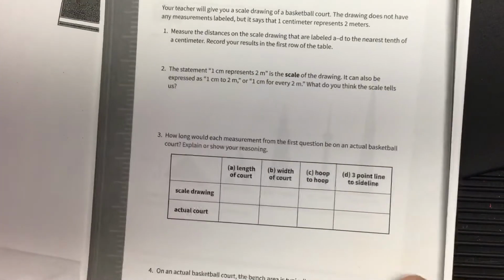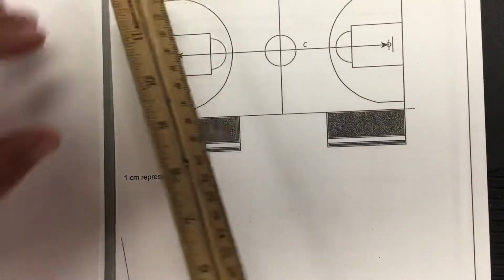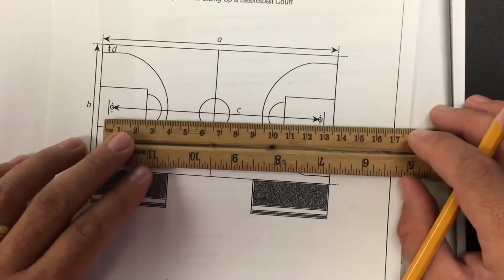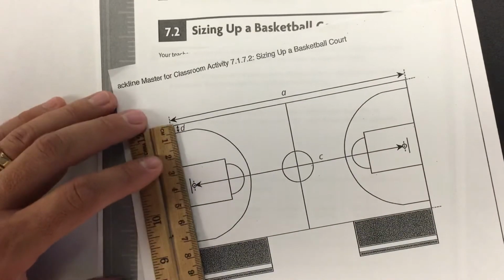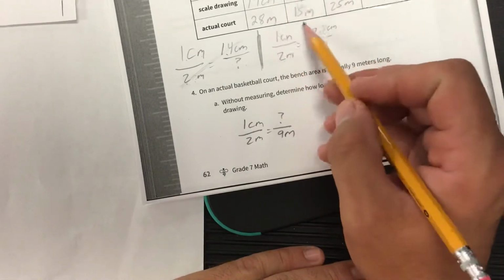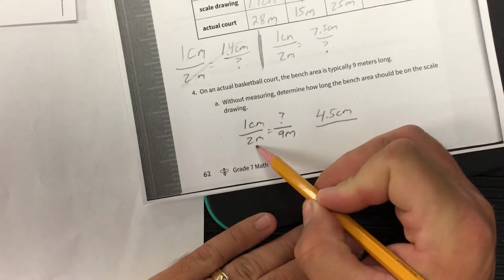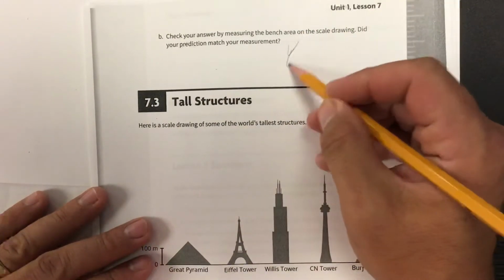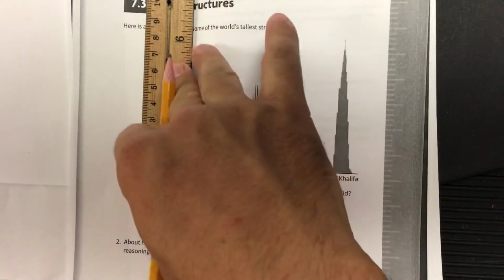1.7 Lesson Video